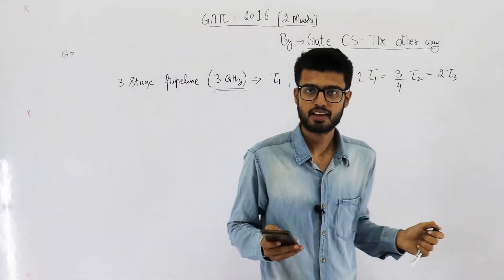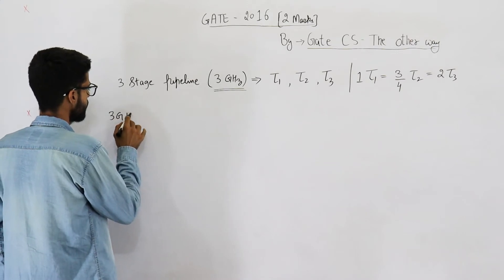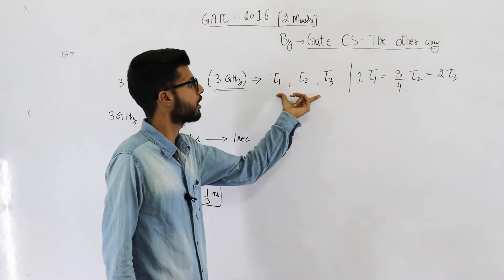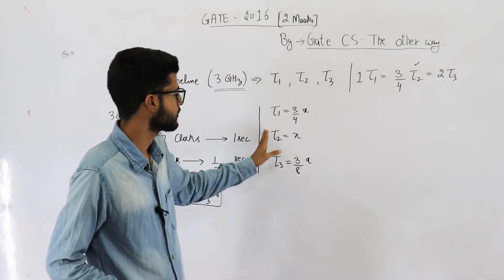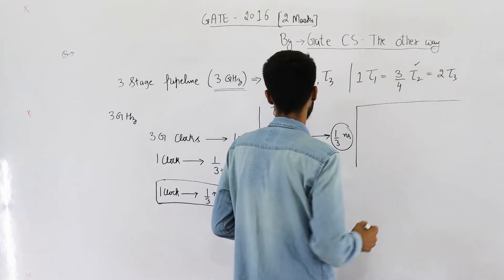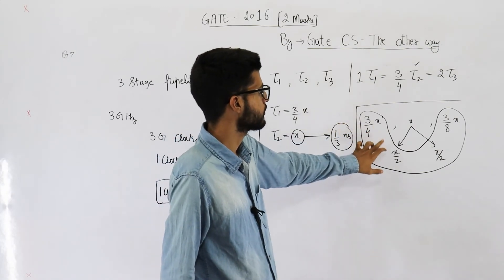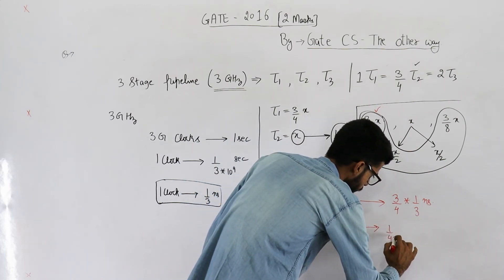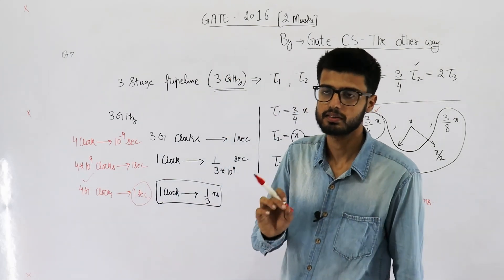Gate 2016 pyq CAO | Consider a 3 GHz (gigahertz) processor with a three-stage pipeline and stage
Consider a 3 GHz (gigahertz) processor with a three-stage pipeline and stage latencies v1, v2, and v3 such that (τ1) = 3(τ2)/4 = 2(τ3). If the longest pipeline stage is split into two pipeline stages of equal latency, the new frequency is _________ GHz, ignoring delays in the pipeline registers